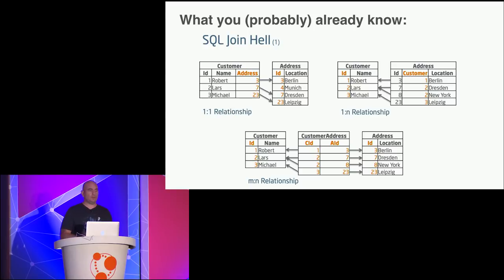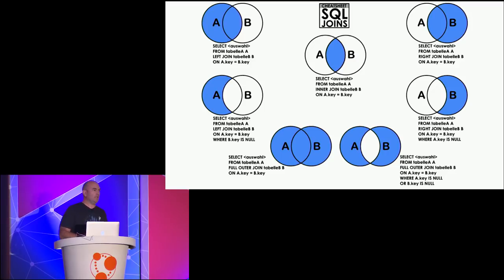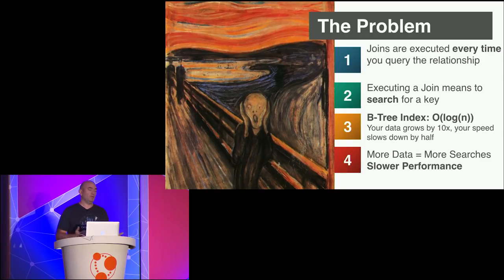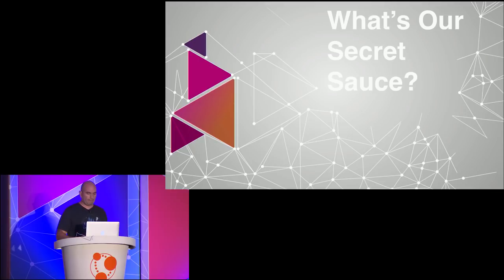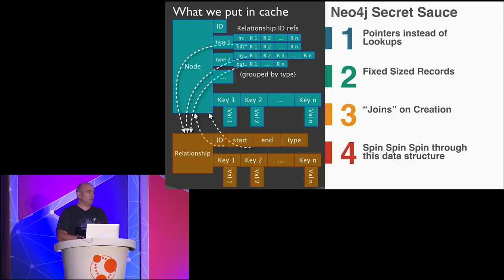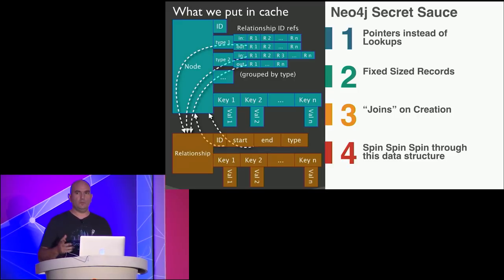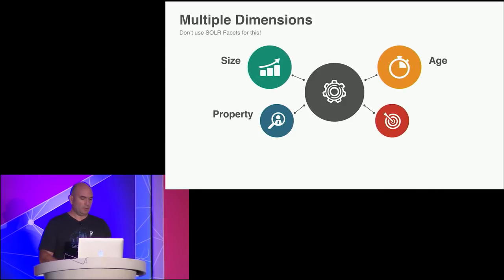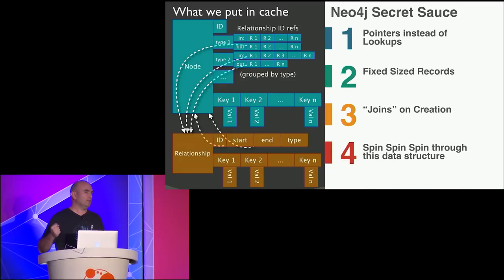Secret Sauce of Neo4j: Modeling and Querying Graphs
Neo4j Field Engineer Max De Marzi gets down to the basics of Neo4j and how graph databases enable whiteboard friendly modeling and real-time queries of highly connected data. He covers the secret sauce which enables this under the covers, plus discusses which use cases benefit from it the most.